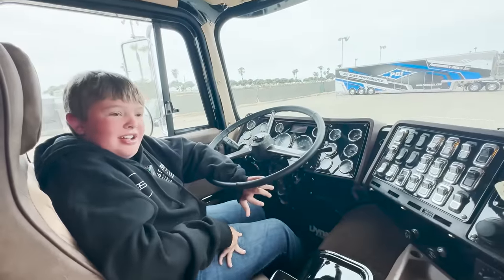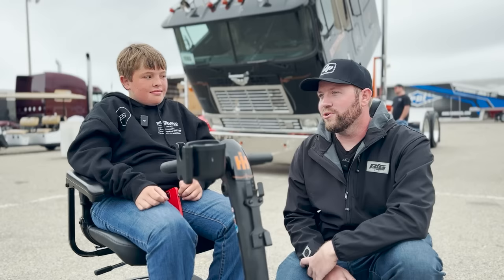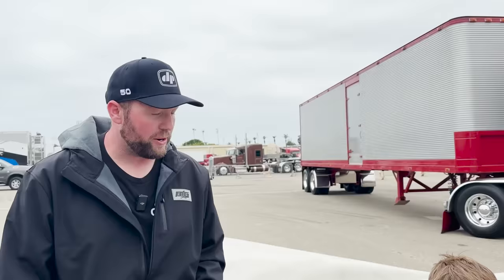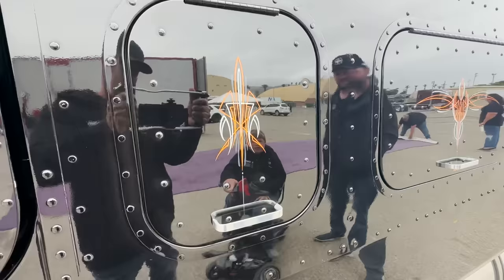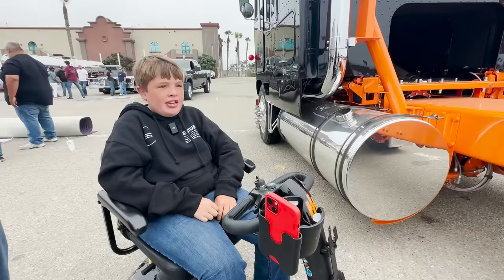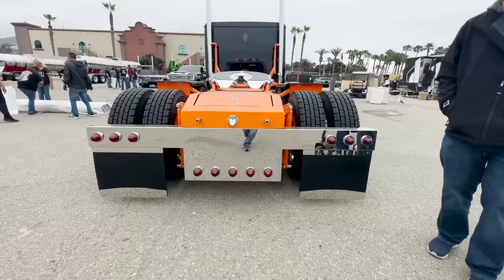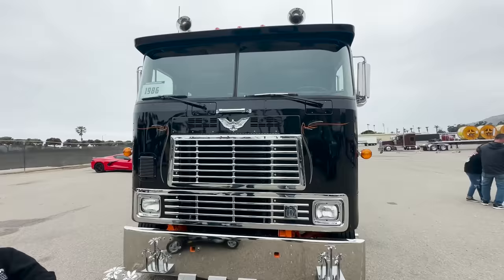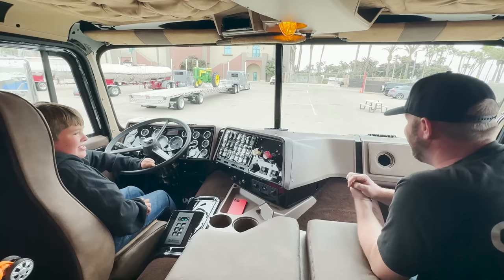Custom 1986 CabOver - Fred Rethwisch gives us the full tour!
This has got to be the most customized International CabOver in the world. Fred Rethwisch was the brains behind this build and for 11 years old he sure has some good taste in trucks!

Looking for a new truck or used be sure to go to Fitzgerald Peterbilt for your next ride!